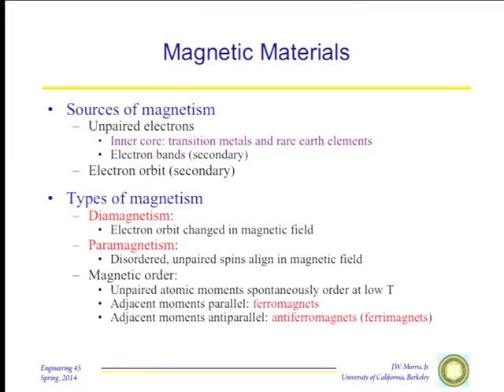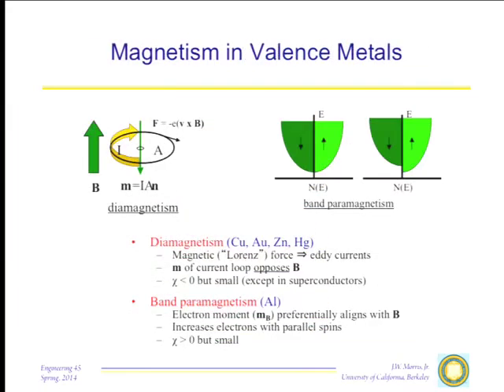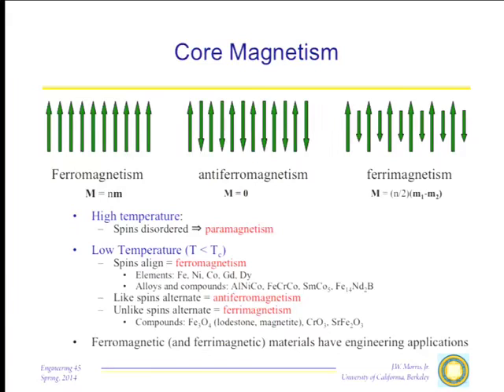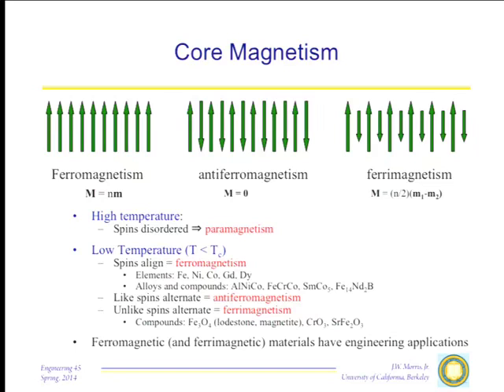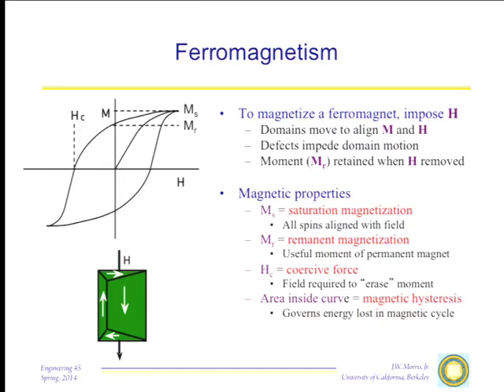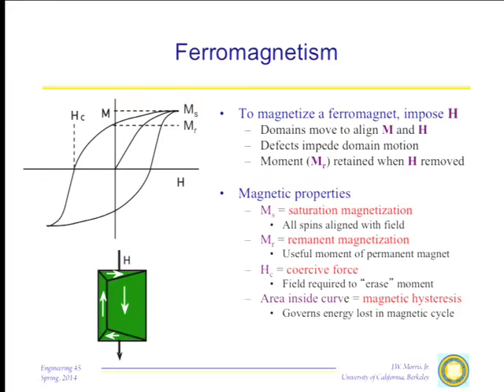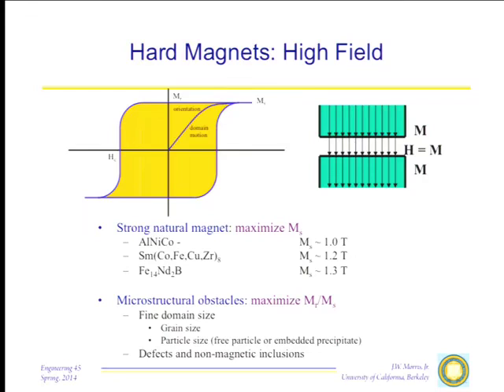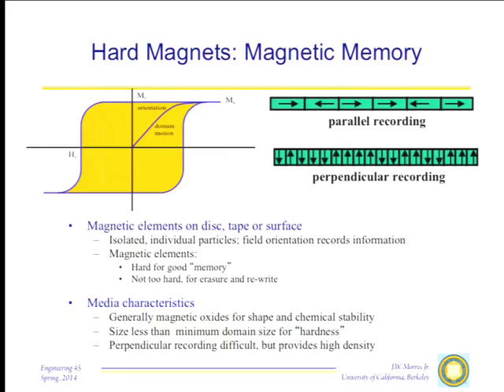2014 04 16 Engineering 45 2014 04 16000